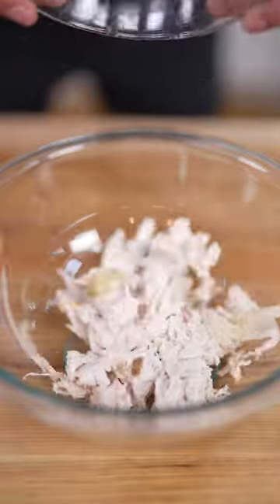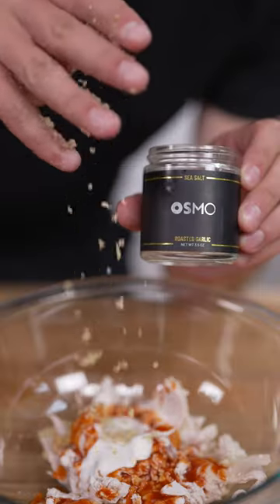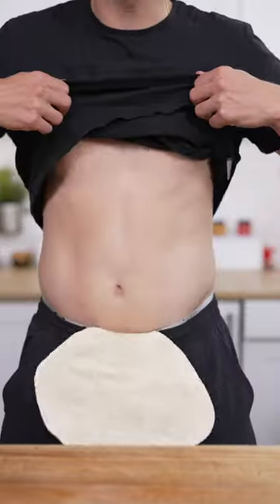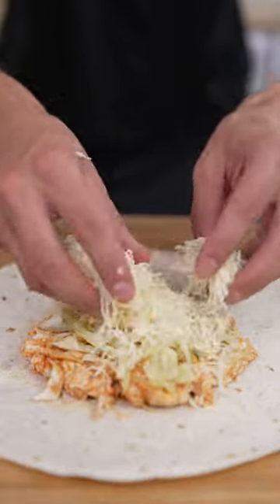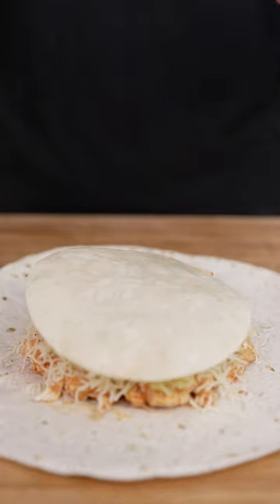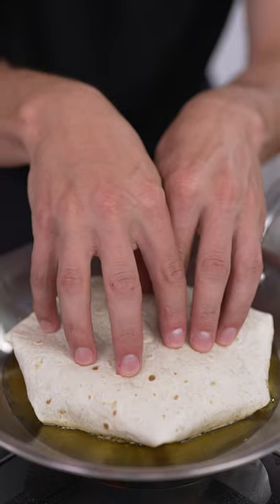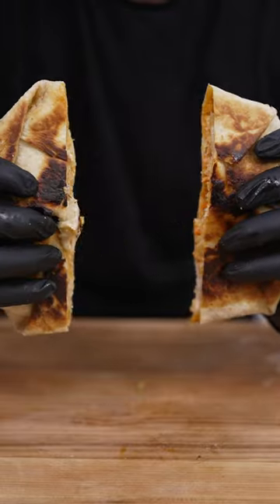Buffalo Chicken Crunchwrap